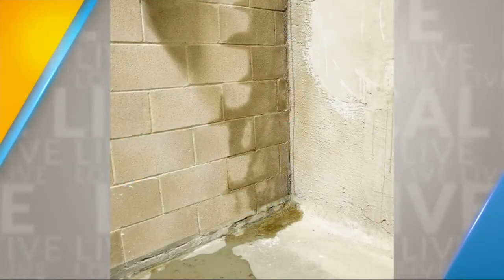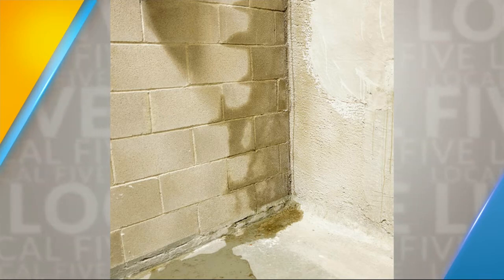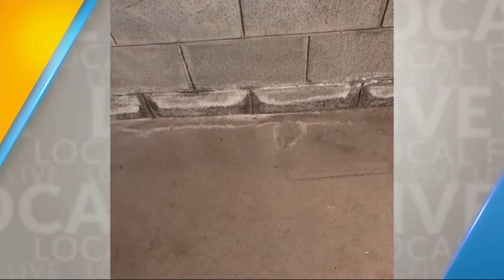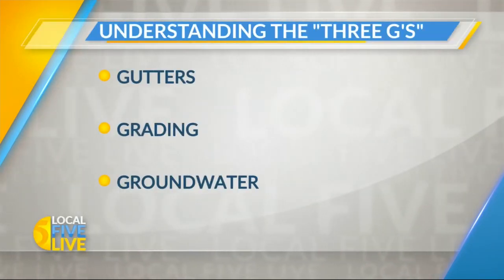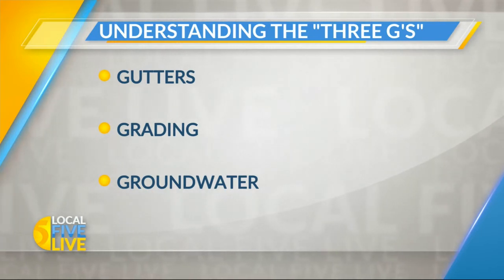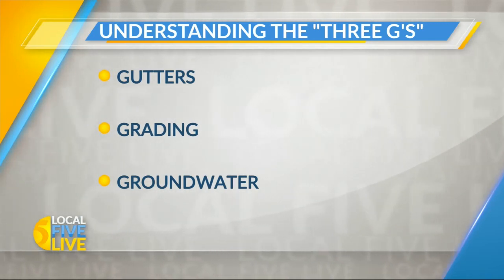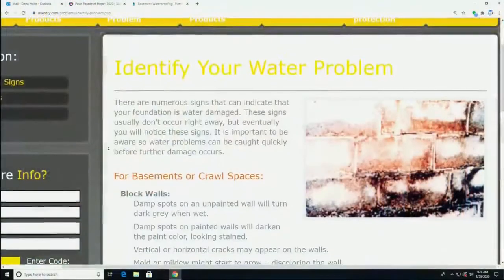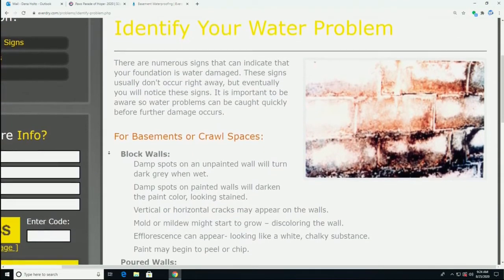Everdry Waterproofing Fox Cities WBAY Interview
Basement Waterproofing